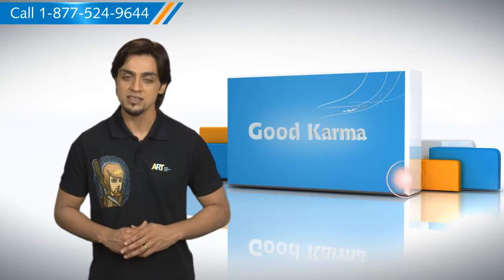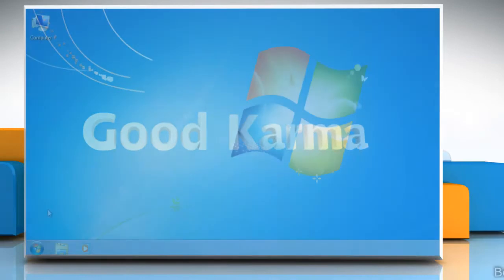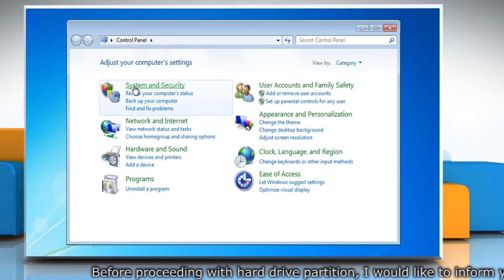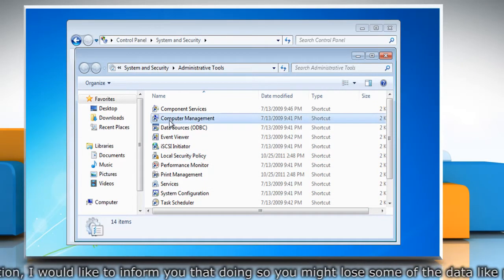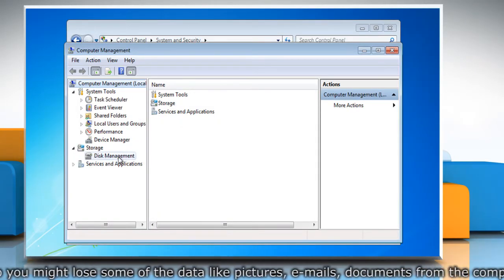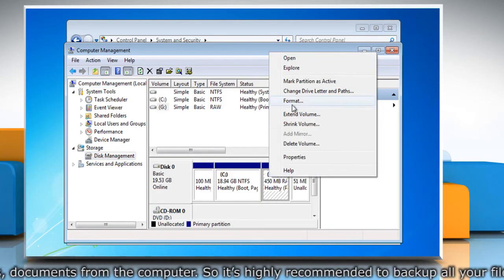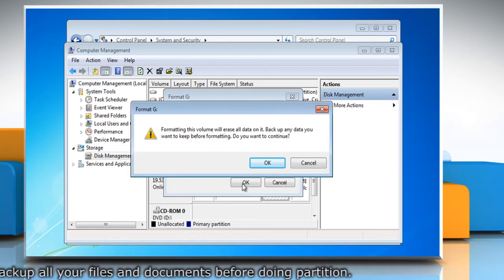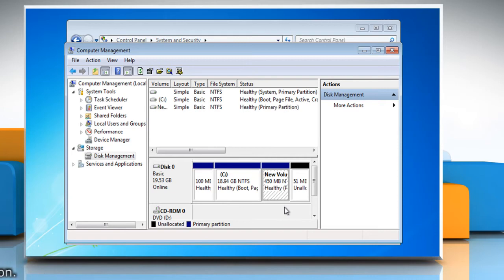How to Format an Existing Partition on Windows® 7 based PC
Do you want to format existing partition of your Windows 7 computer. Then watch this video for the steps to format volume on a Windows® 7 PC.
Note: You need to make backups of any data you want to save before you begin with formatting; as formatting a volume destroys any data on the partition. Also you need to remember that you cannot format a disk or partition which is currently in use including the partition that contains Windows®.